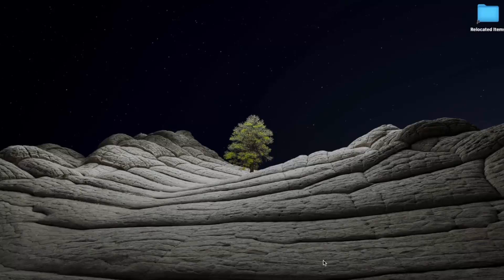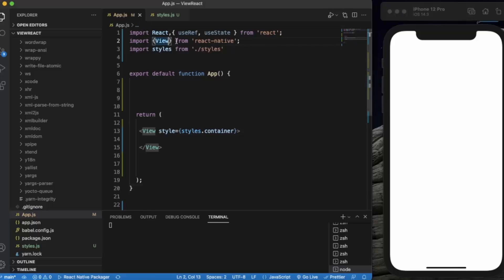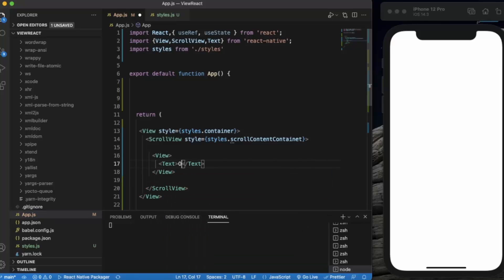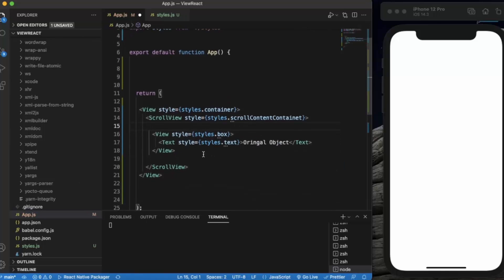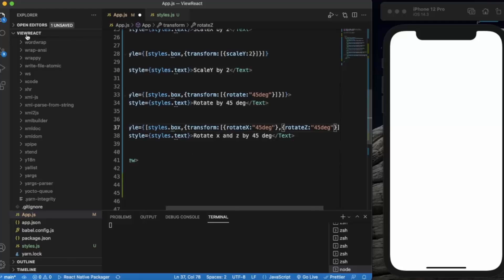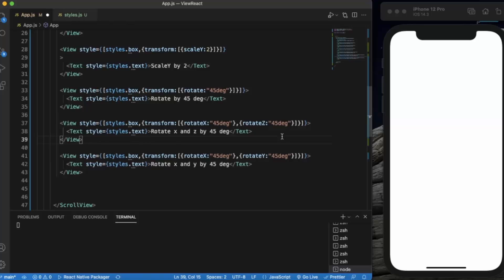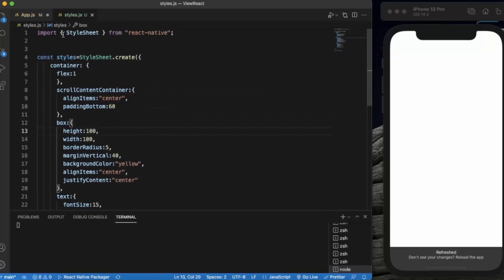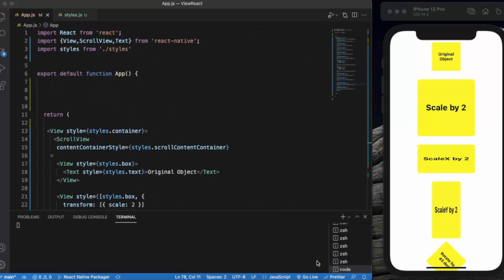React Native Tutorial 45 - Transforms - React Native